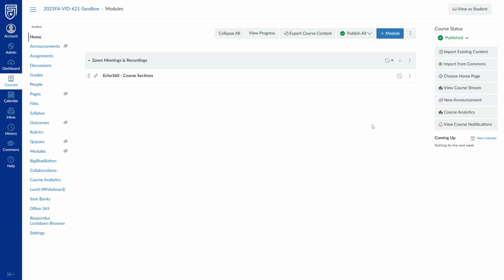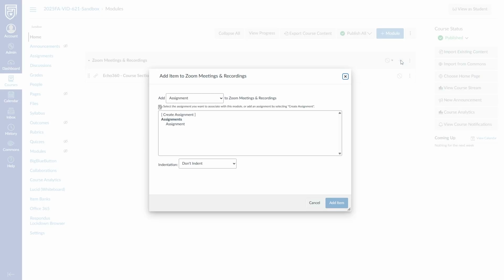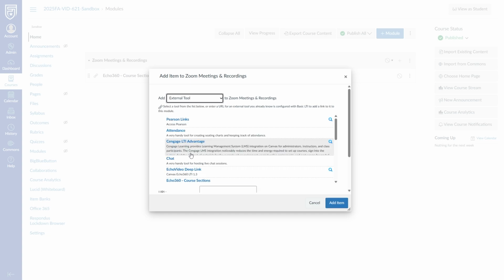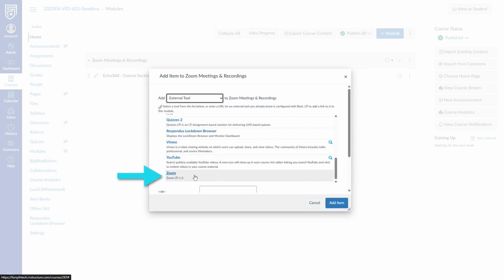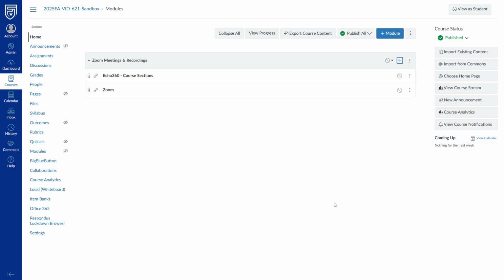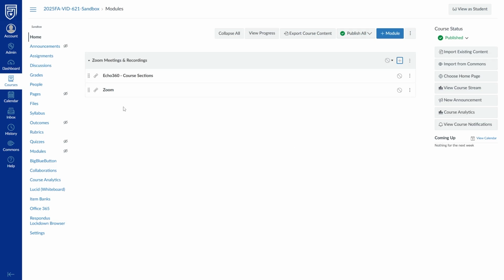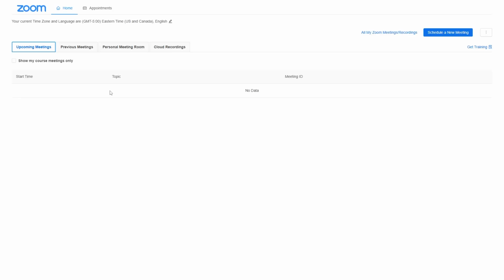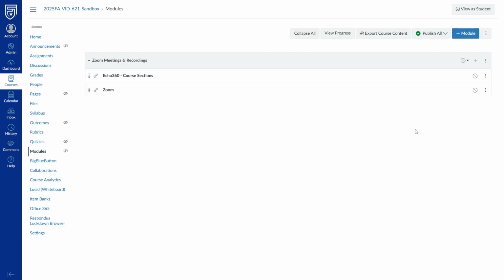How to Add a Zoom Link to a Canvas Course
This is a tutorial video on how to add a Zoom link to a Canvas course.